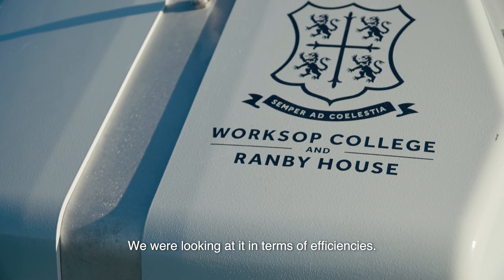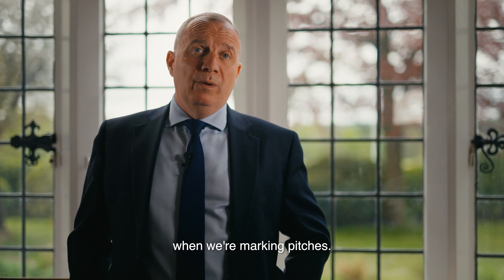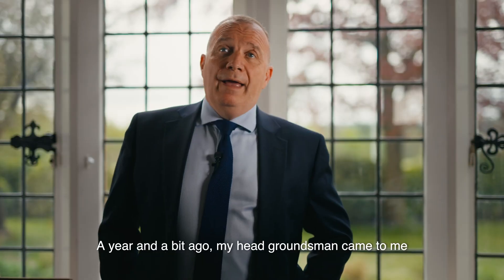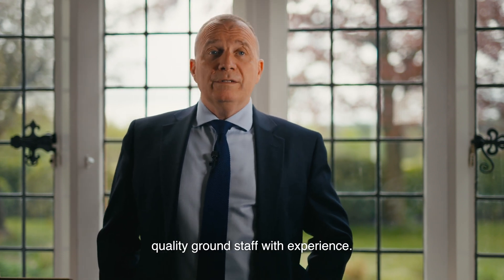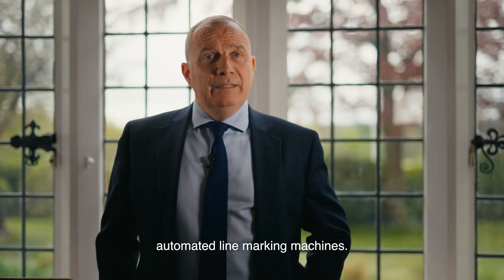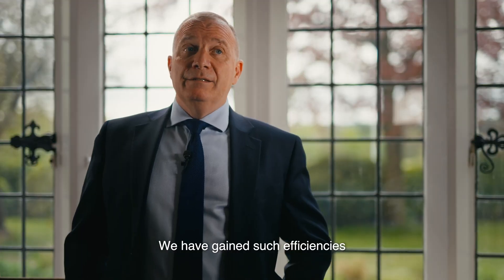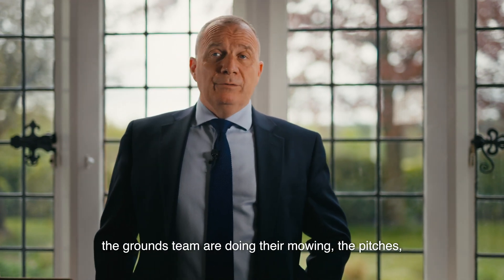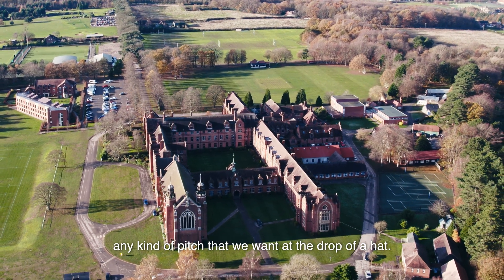Worksop College, UK: The Turf Tank GPS line marking robot is used to derive efficiency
Worksop College shares their experience of using our cutting-edge robot, which utilizes GPS technology to mark lines with unparalleled precision and efficiency. Gone are the days of manual marking, time-consuming calculations, and costly errors. With Turf Tank's innovative solution, you can save both money and time, allowing your staff to focus on other essential tasks.

Hear firsthand how Turf Tank has optimized Worksop College's budget from the Bursar, Andrew Graham. Find out how our technology has transformed their operations!